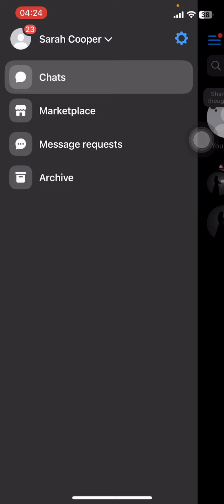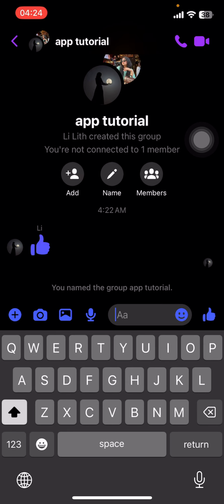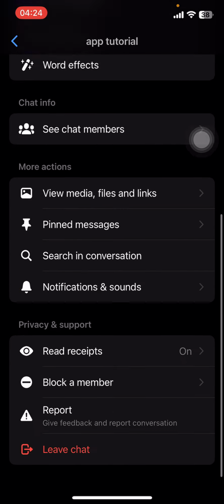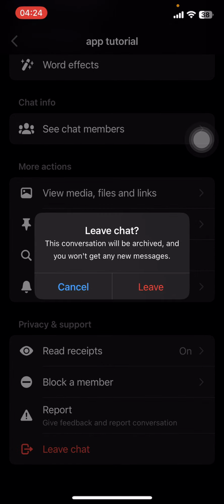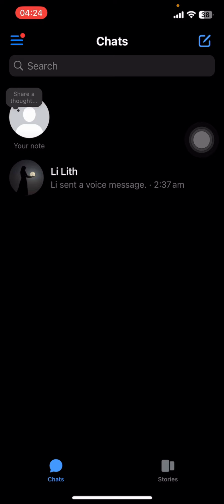How To Leave Messenger Group Chat 2024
This video guides you through the exact steps on how to leave group chat on messenger.